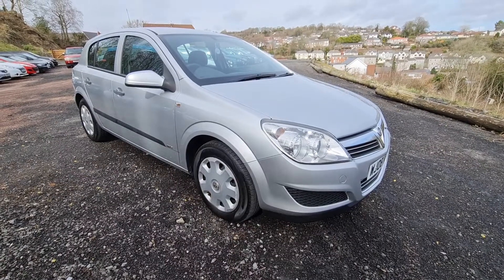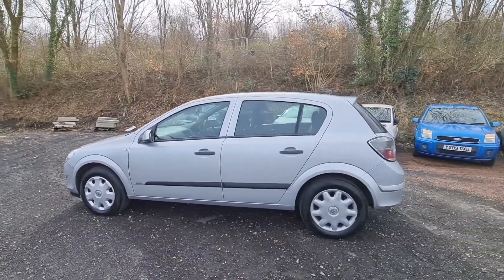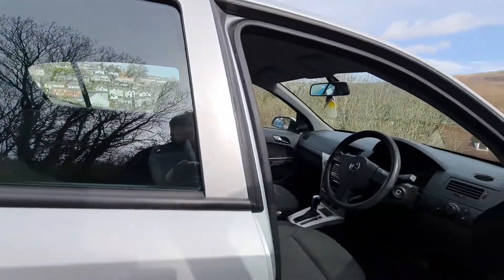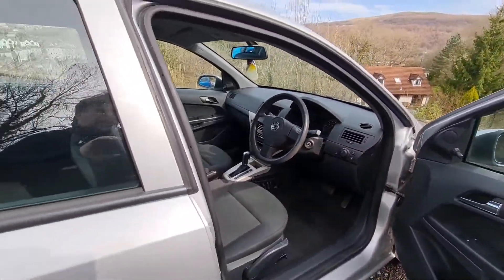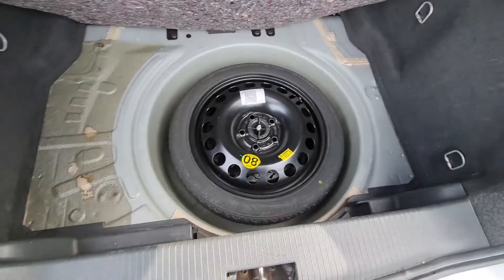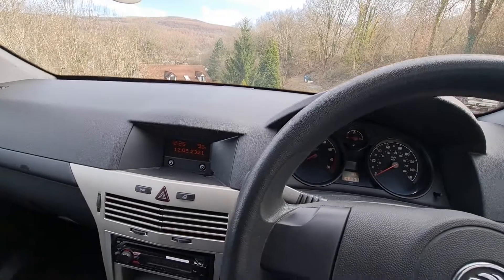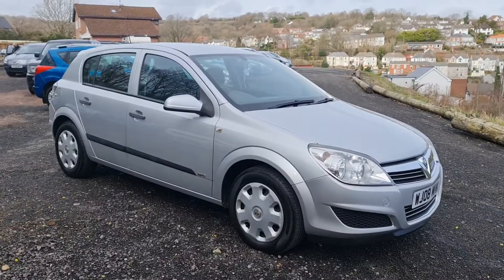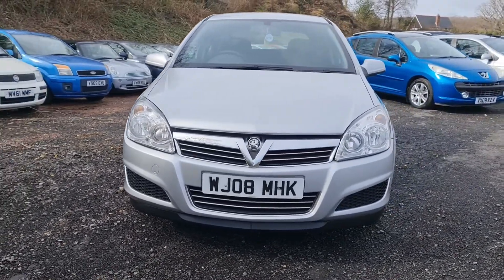2008 Vauxhall Astra 1.8i automatic 5dr Life (a/c)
Please call our customer service team for further information on 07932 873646